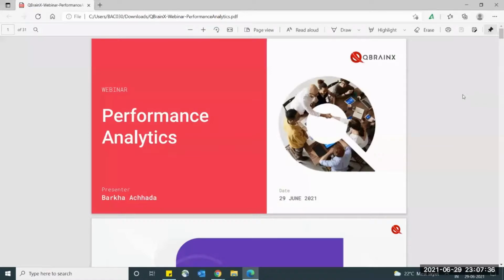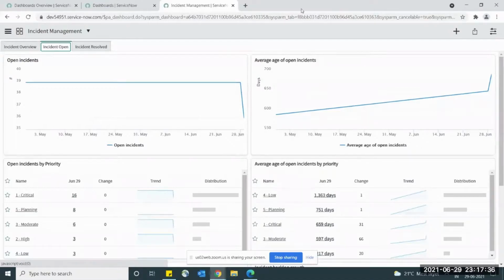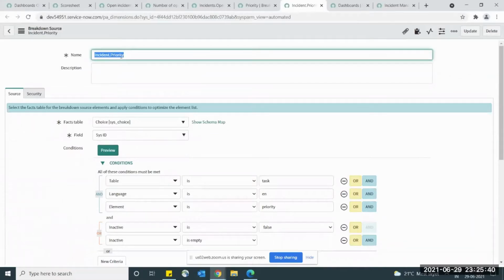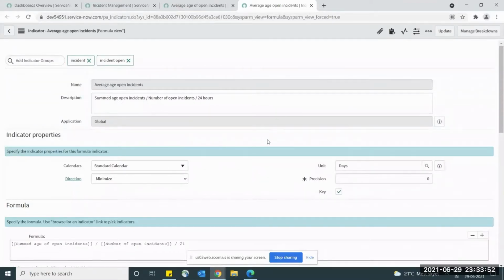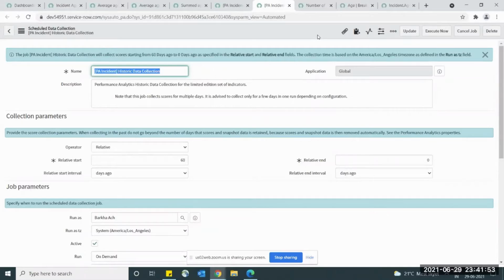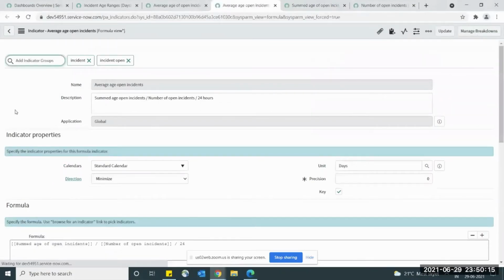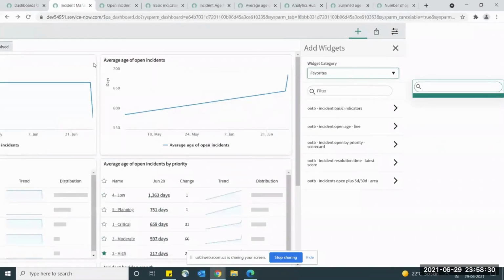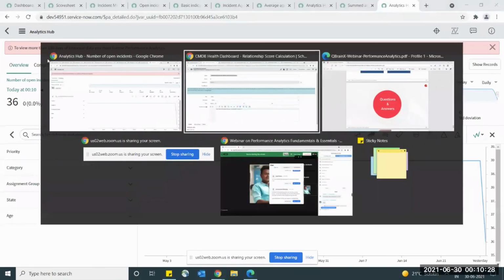Webinar on Performance Analytics - Essentials and Fundamentals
This Webinar is intended for performance analytics administrators, business process owners, and power users who need deeper service insight using performance analytics. This may also be useful for service owners who plan to establish requirements and standards for Indicator and Dashboard creation.

Essentials of Performance Analytics:

Performance analytics is an optimization solution that aids in the identification of bottlenecks, the improvement of process and service efficiency, and the reduction of costs.

The fundamental and essential performance analytics session will succor your organization’s service by identifying performance analytics solutions, configuring content packs to impact performance management, in-depth process analysis, and dashboard usage to empower your organization with real-time performance insight and data flow.

Topics Covered:
1. Get introduced to the Performance Analytics essential concepts
2. Perform detailed Indicator analysis using the Analytics Hub
3. Create and configure Data Collection jobs
4. Configure Indicator Sources and build Automated Indicators
5. Create Breakdowns for multidimensional analysis, buckets and breakdown relations
6. Set up Manual Indicators and manage manual data population
7. Build Formula Indicators for added process and service inferences
8. Make data actionable and improve navigation with Targets, Thresholds, and Element Filters
9. Identify Widget types and build custom Widget visualizations
10. Design role‑based Dashboards containing Widgets and data Filters

Advanced Topics:
11. Integrate Performance Analytics
12. Cleaning collected Performance Analytics data
13. Scripting in performance analytics